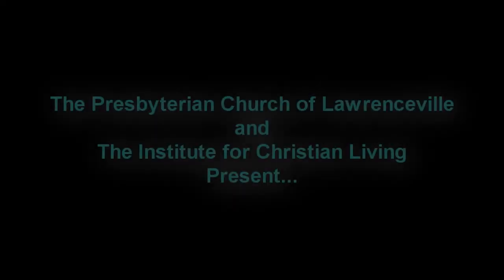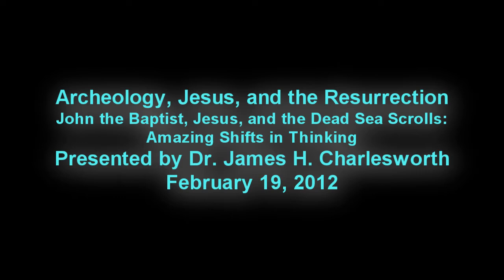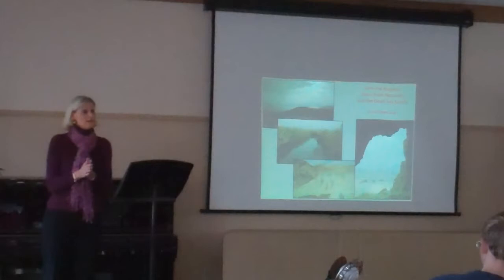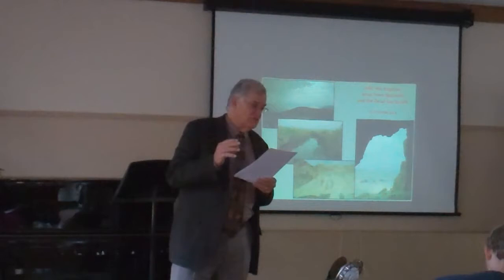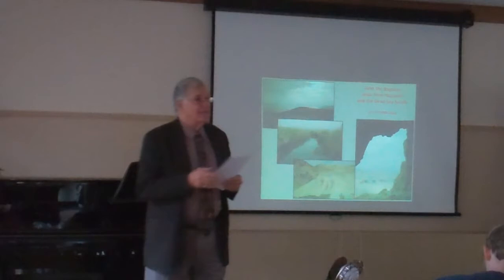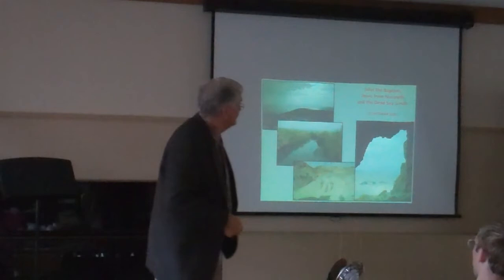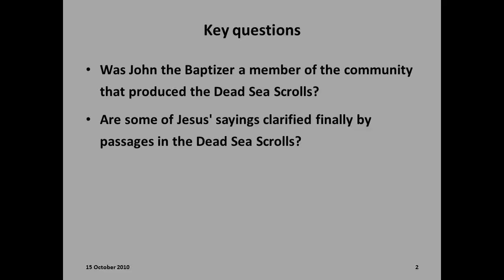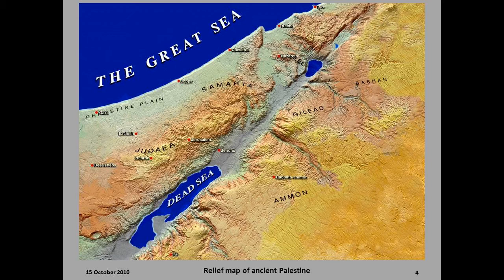John the Baptist, Jesus, and the Dead Sea Scrolls: Amazing Shifts in Thinking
Dr. James H. Charlesworth presents "John the Baptist, Jesus, and the Dead Sea Scrolls: Amazing Shifts in Thinking" as the second part of the series entitled "Archeology, Jesus and the Resurrection" in the Institute for Christian Living at the Presbyterian Church of Lawrenceville.
The document that was distributed and utilized during this presentation is available at the below link.